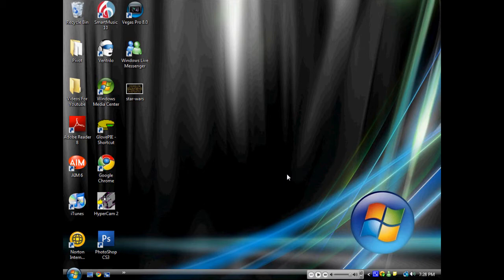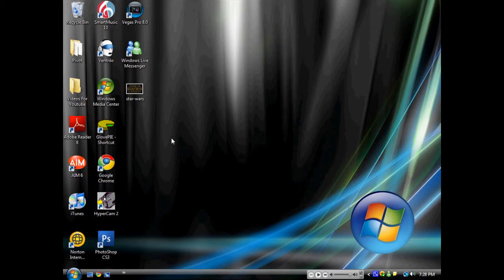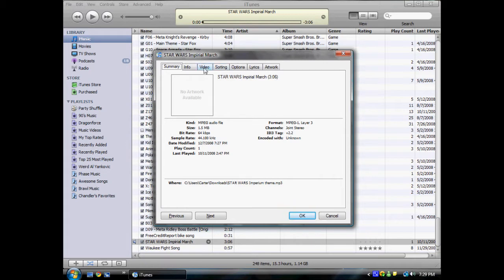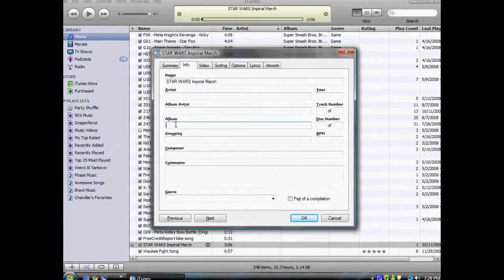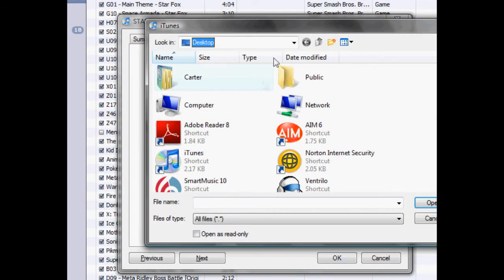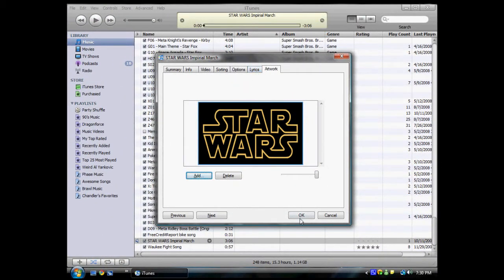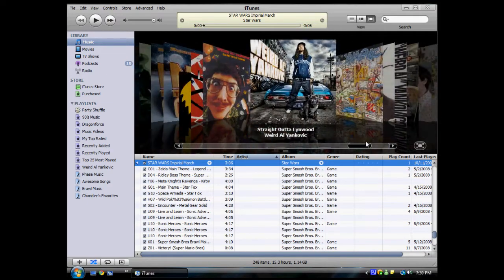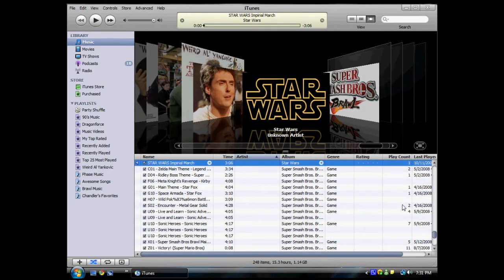Itunes Tutorials I: Custom Album Artwork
how to put custom album artwork on your songs in itunes to go into your ipod

first of 3 itunes tutorials

make sure you get your pic first and save to a good location